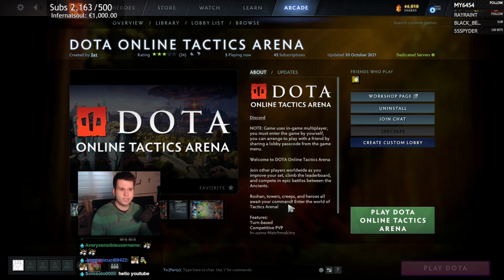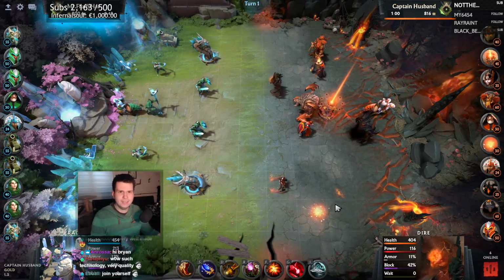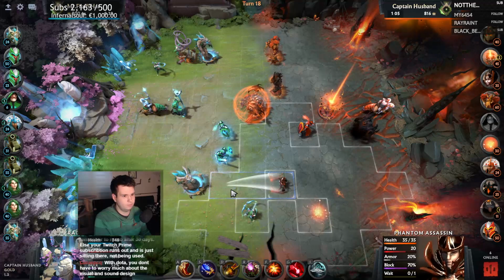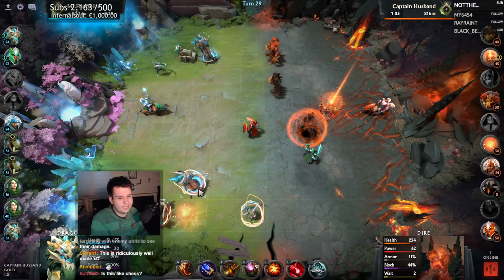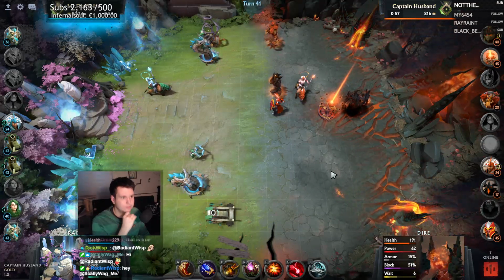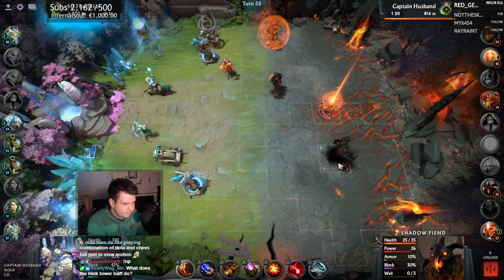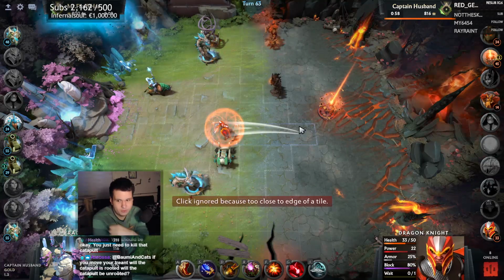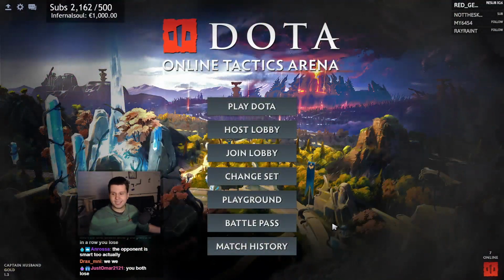Dota Online Tactics Arena